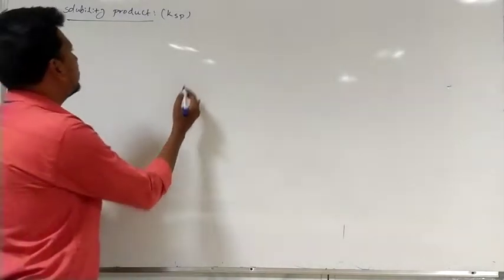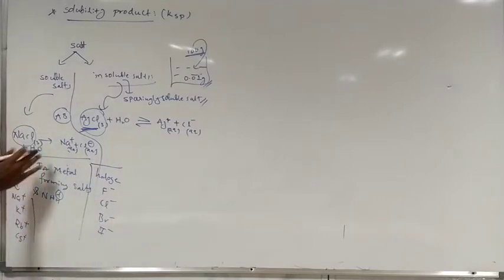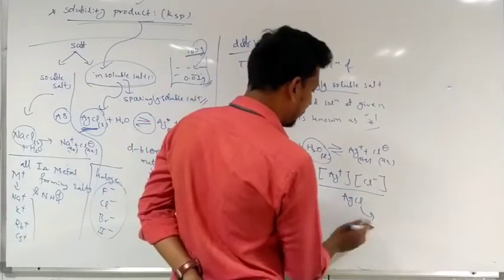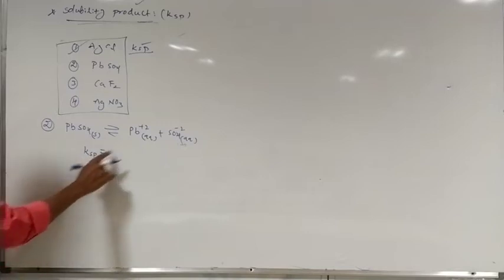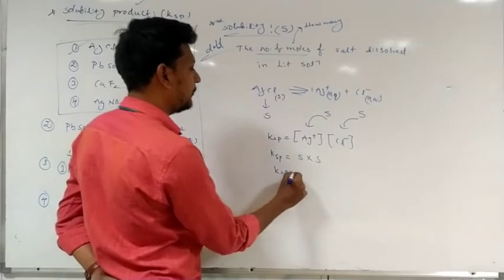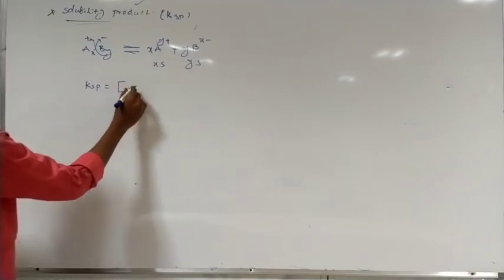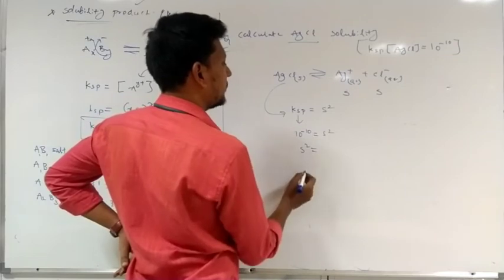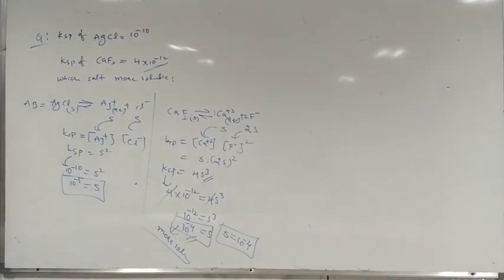chemical equilibrium//Solubility product//